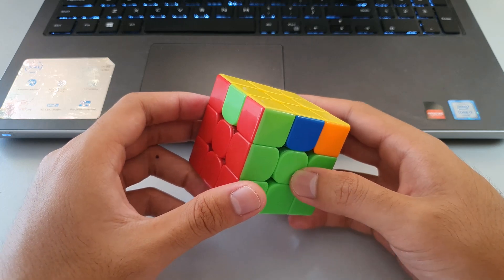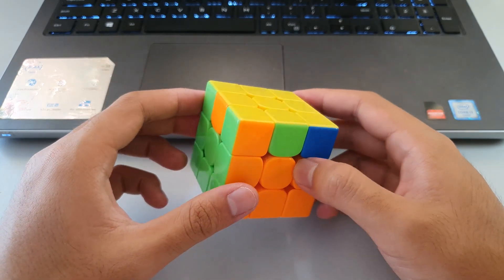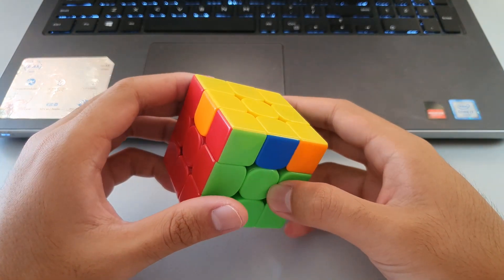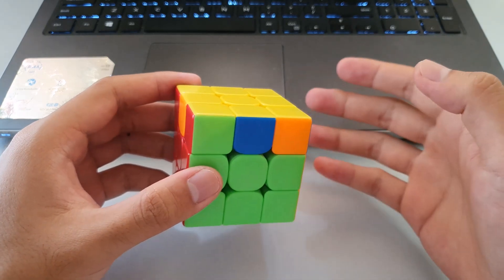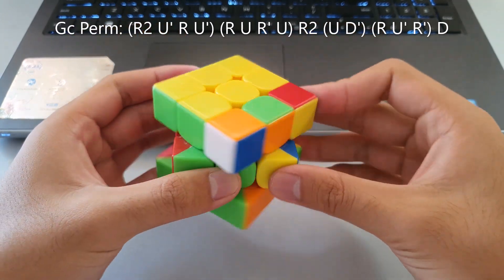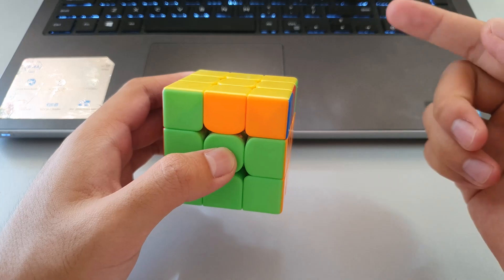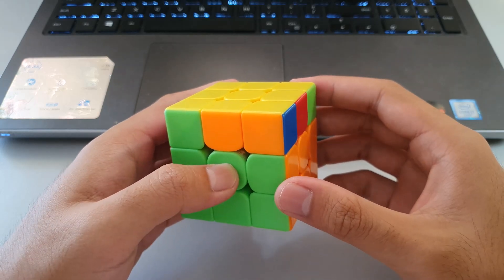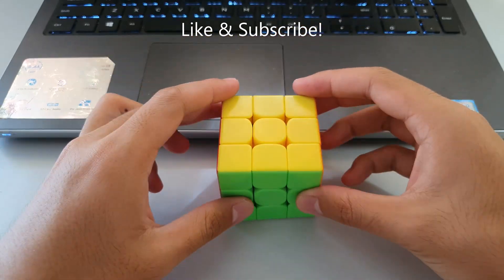G Perms Made Easy! Full PLL Tutorial: Ga, Gb, Gc & Gd, Recognition & Execution + AUF!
For anyone learning, or wanting to learn, full PLL! This G Perm tutorial talks about the recognition and execution of the G perm algorithms. After this video, you should be able to execute the G perm like a pro!

This video is apart of a full PLL tutorial series called full PLL Made Easy!

Recognition: Headlights on the left
- Ga: Bar at the front
- Gb: Bar on the side, away from you
- Gc: Bar at the back
- Gd: Bar on the side, towards you

Algorithms:
- Ga: (R2 U R' U) (R' U' R U') R2 (U' D) (R' U R) D'
- Gb: D (R' U' R) (U D') (R2 U R' U) (R U' R U') R2
- Gc: (R2 U' R U') (R U R' U) R2 (U D') (R U' R') D
- Gd: D' (R U R') (U' D) (R2 U' R U') (R' U R' U) R2

Adjust U Face: Headlights